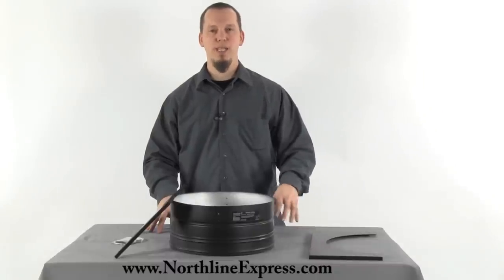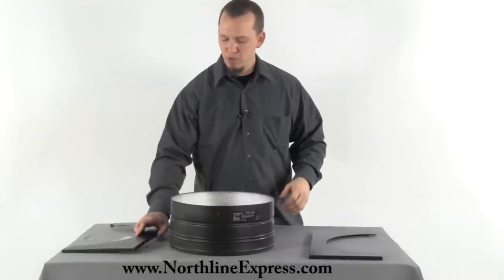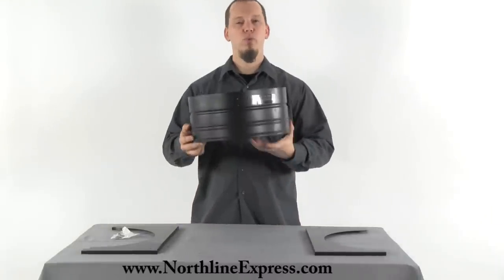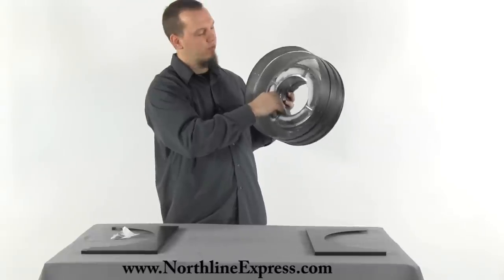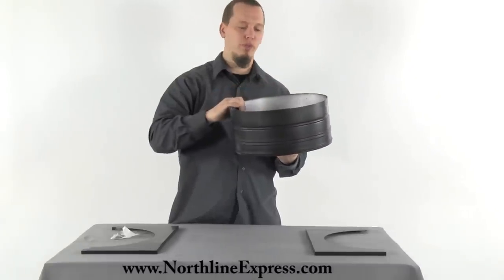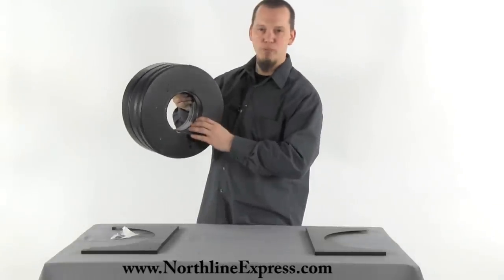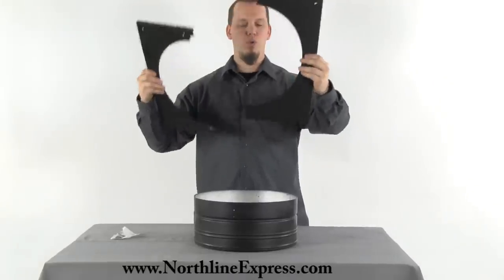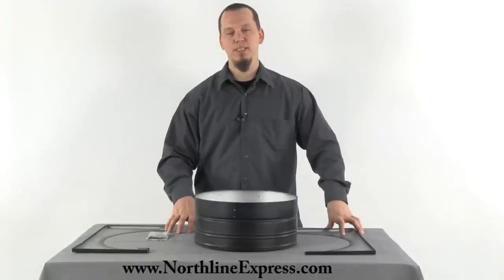DuraPlus Chimney Pipe - Round Ceiling Support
to shop DuraPlus Chimney Pipe.

Joe talks about Round Ceiling Support installation.

The DuraPlus Round Ceiling Support is used when passing through a flat ceiling. It supports the chimney pipe and provides a positive connection between the stove pipe and the DuraPlus chimney pipe. Round Ceiling Support requires a 14 1/2" x 14 1/2" framed opening. Comes with the support box, as well as a trim kit and screws. Painted black. Supports up to 40' of DuraPlus chimney.

to learn more about the DuraPlus Round Ceiling Support.